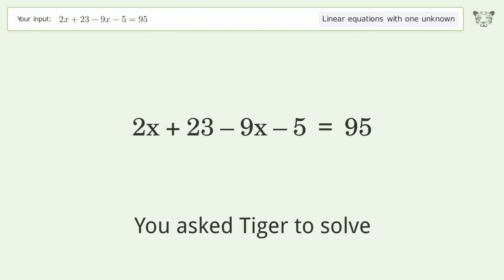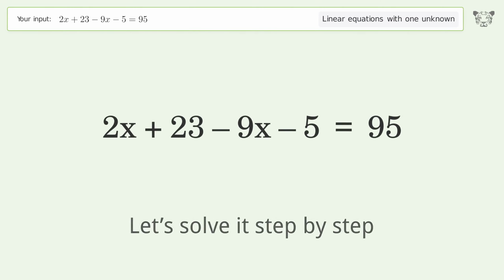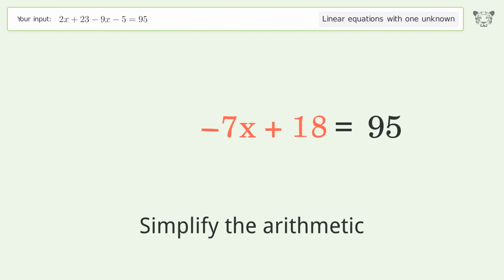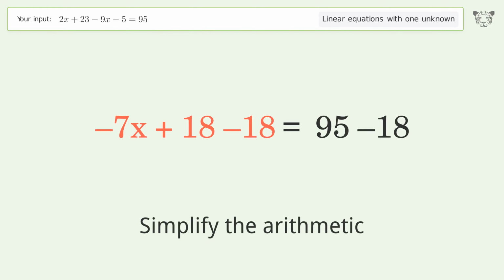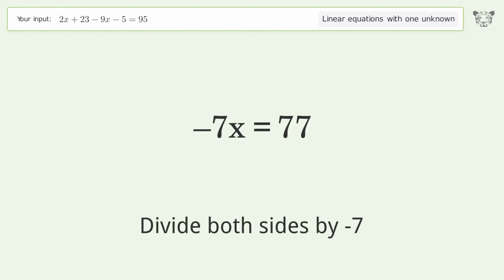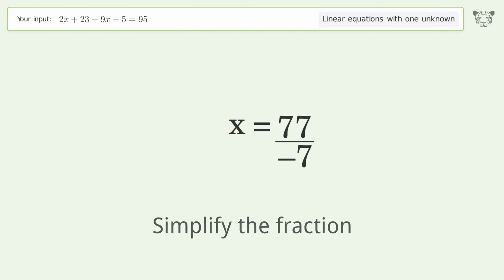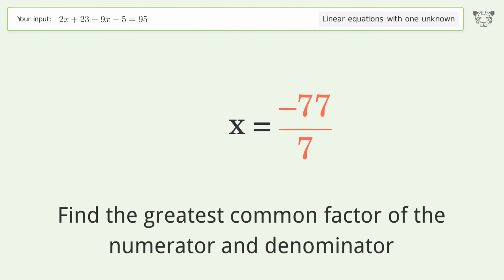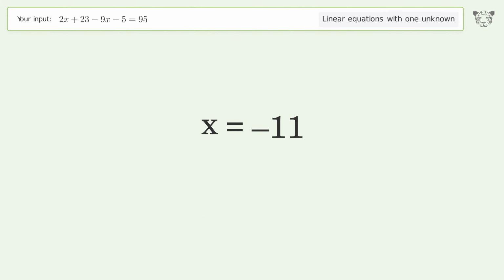Linear equation with one unknown: Solve 2x+23-9x-5=95 step-by-step solution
for a step-by-step and more tips and tricks for dealing with linear equations with one unknown.